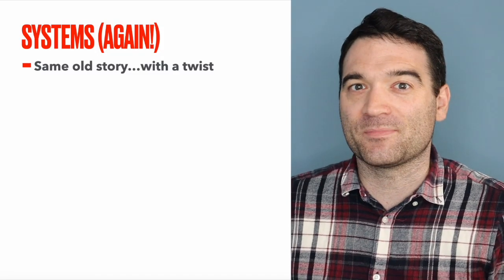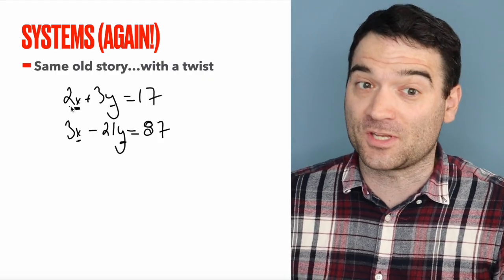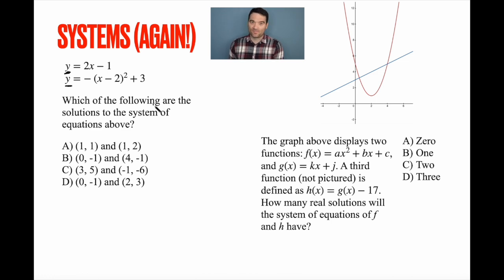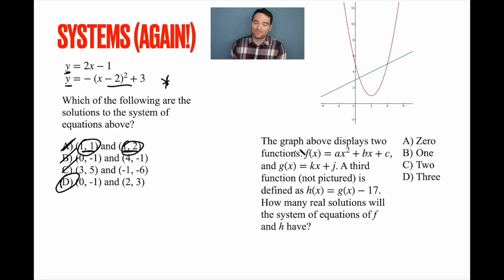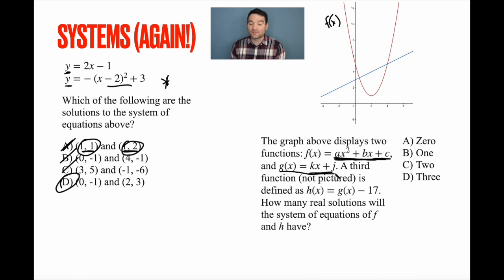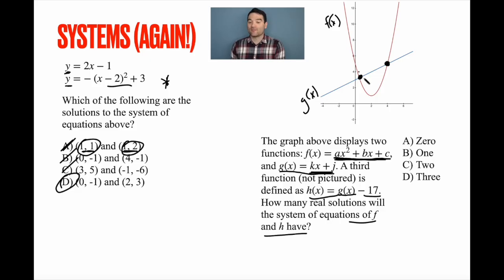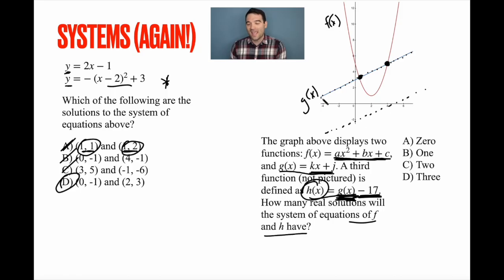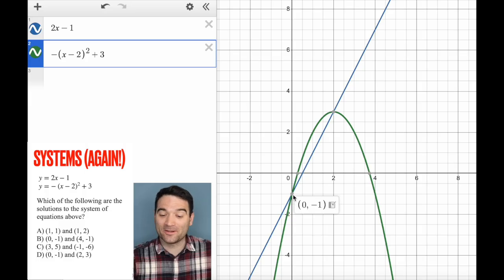NEW SAT ADVANCED MATH: Systems Again!